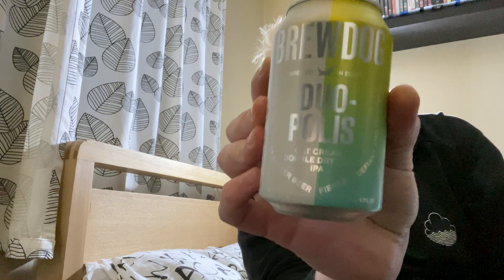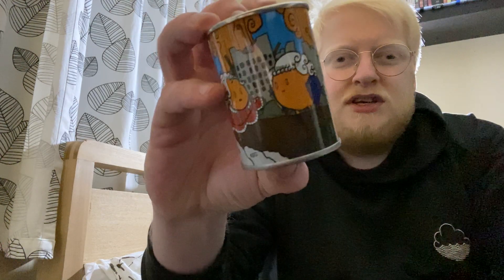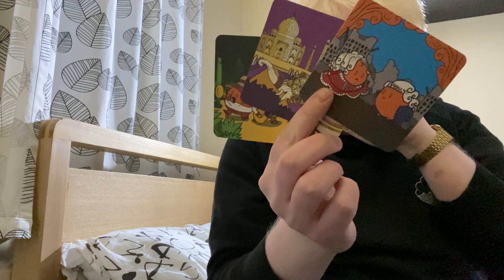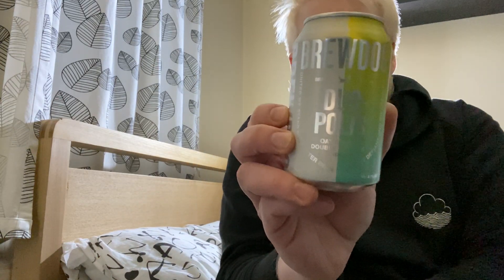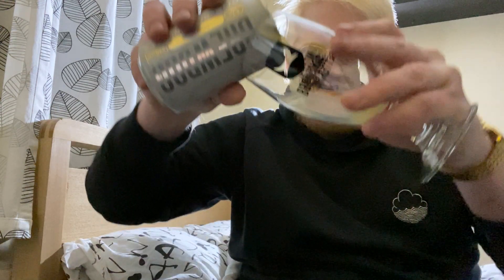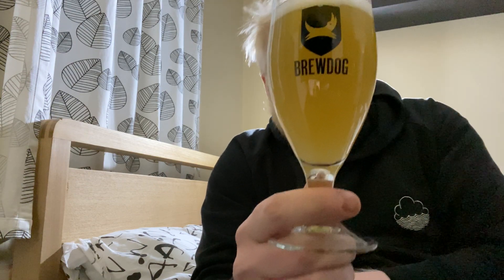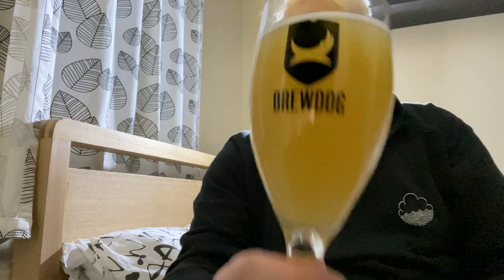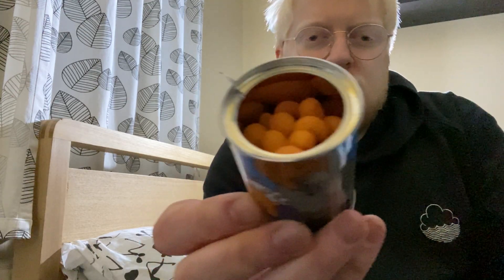Duopolis | BrewDog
4.7% ABV

"Two cities in one. Double up with this DDH IPA. A fully loaded hoppy precinct with kiwi, lychee and berry notes. All sitting on firm malt foundations. Milk sugar rounds and sweetens out the full tilt, juicy flavour. And oats ensure an asphalt smooth delivery. Duopolis - Hopped up citadel."